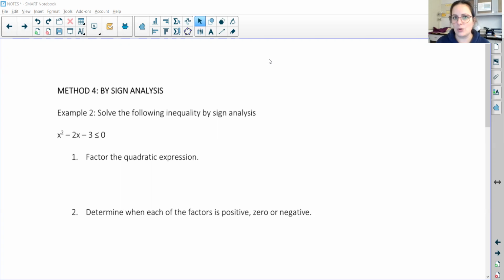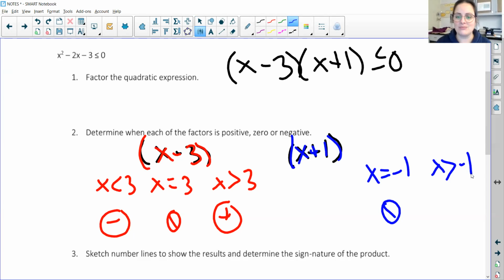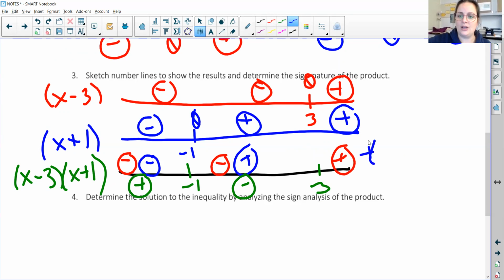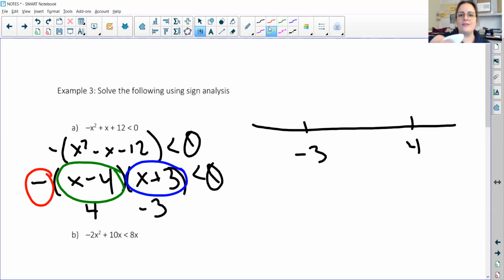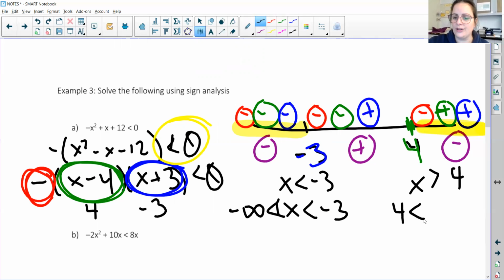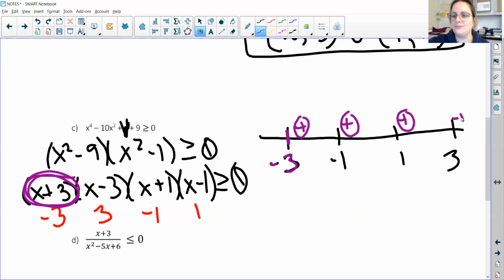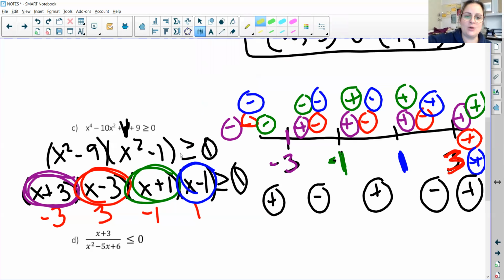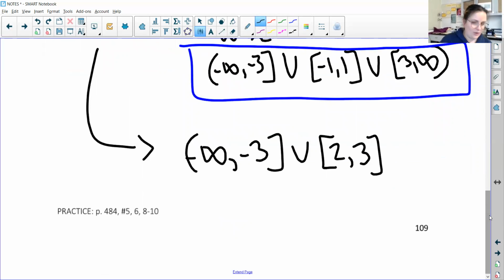Pre-Calculus 11: Unit 7, lesson 3b, part 2